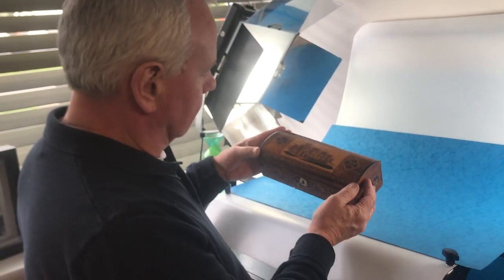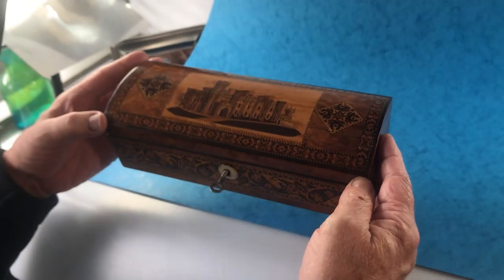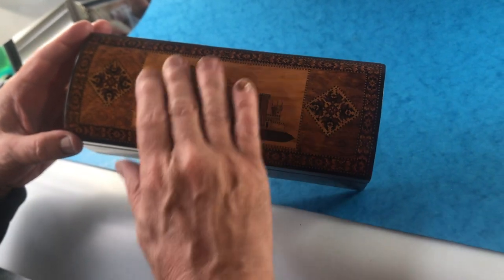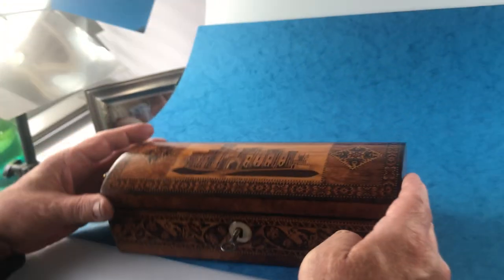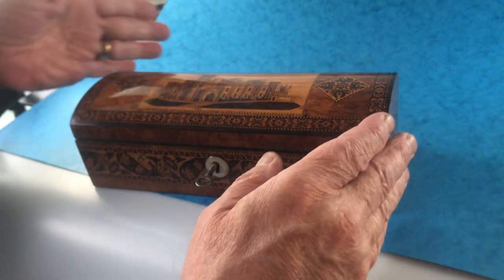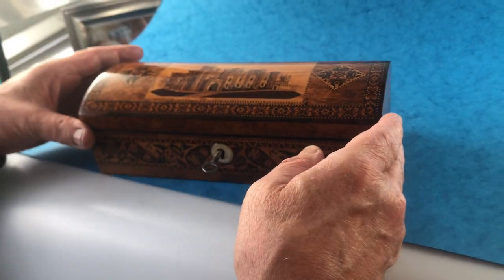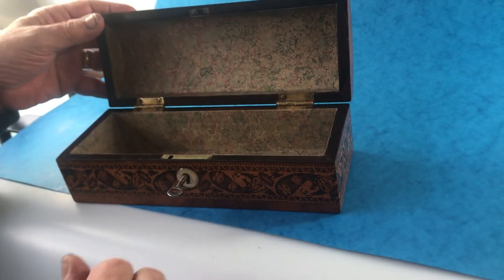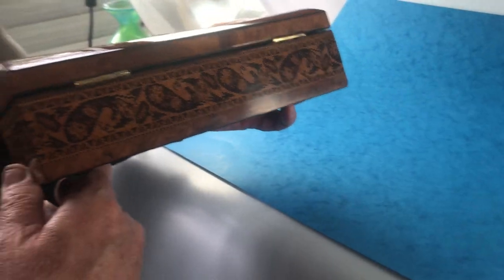Beautiful Victorian Inlaid Glove Box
This beautiful antique is for sale at Mostlyboxesantiques.com.
A beautiful Victorian 1860 burr walnut inlaid glove box. It has a view of what we think is “Battle abbey gatehouse”. The interior is relined and the box is in excellent condition with a working lock and key; and a mother of pearl key escutcheon. The box measures: 25 by 10 and stands 8.5 cm high.